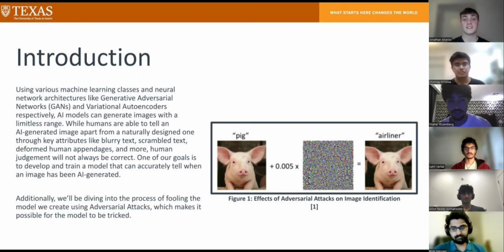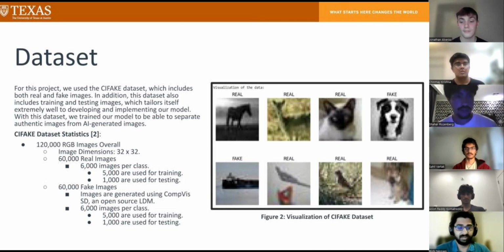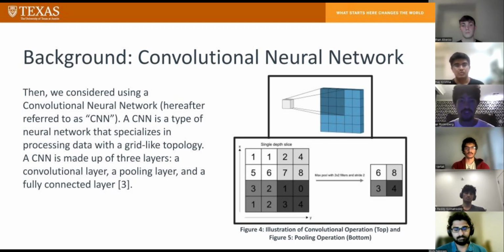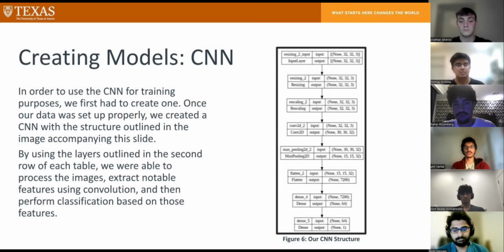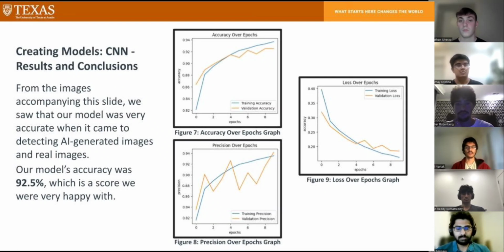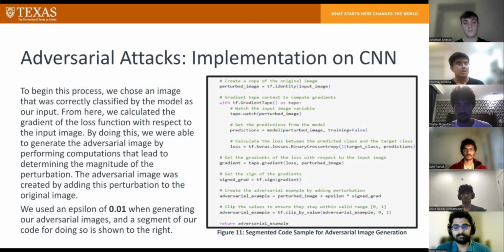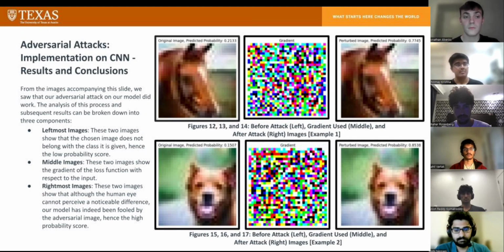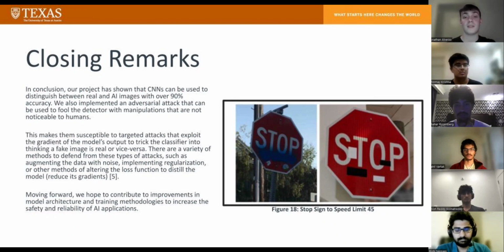Data Science Lab Final Project: Adversarial Attacks on AI Image Detection Model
Team Members:
Jonathan Alverzo
Chinmay Krishna
Shahar Rozenberg
Sahil Vartak
Anish Komatreddy
Rishi Nippani